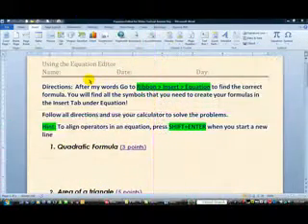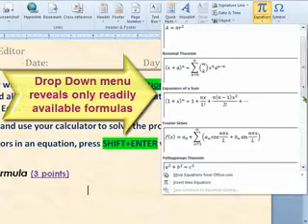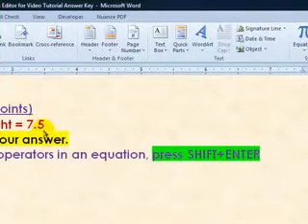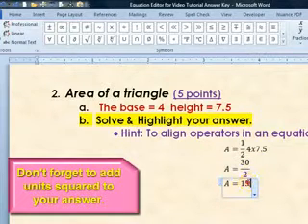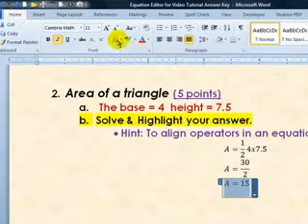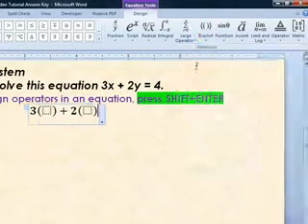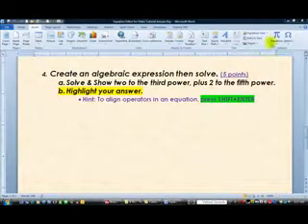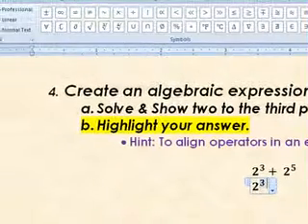How to Use the Equation Editor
TeacherTube User: techangel18

How to use the Equation Editor in Microsoft Office 2010